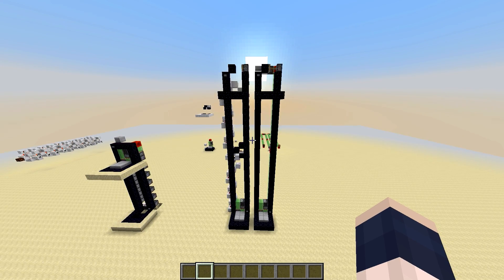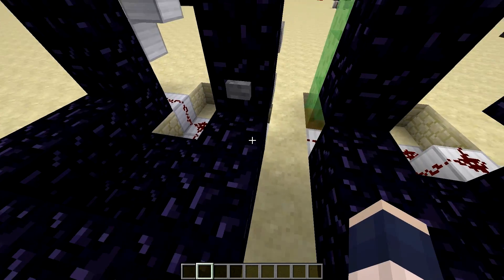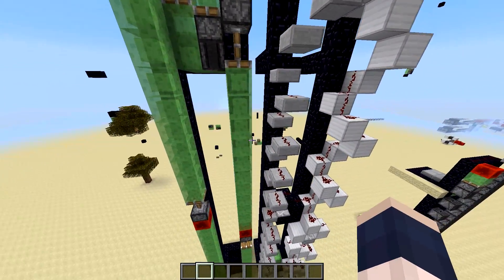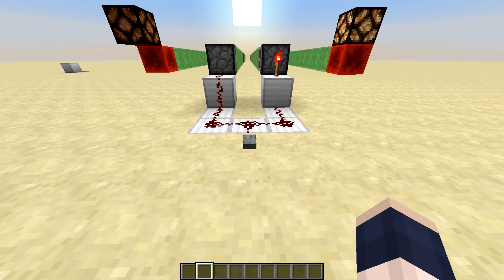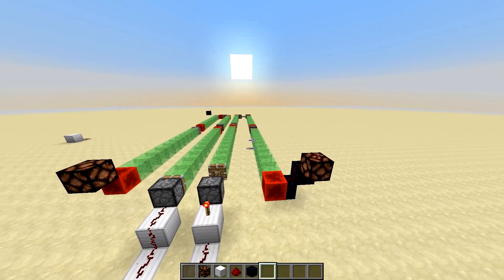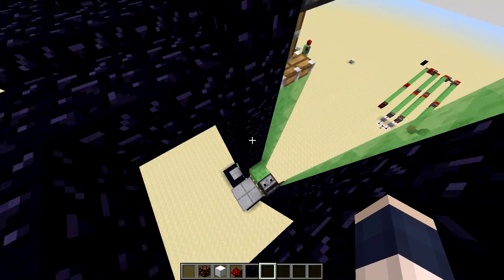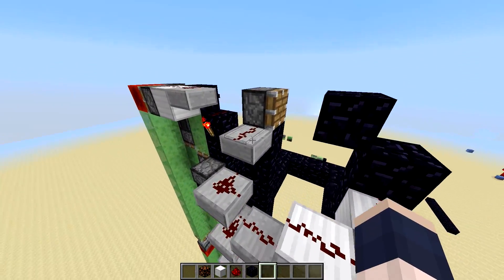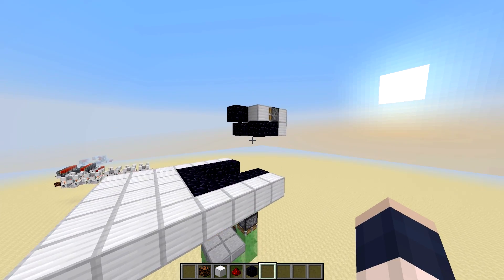Minecraft 1.11 : Cheap & Simple Platform Elevator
Hey guys since the release of 1.11 nerfed the observer blocks I have made 2 brand new designs for my simple elevators. Hope you enjoy!